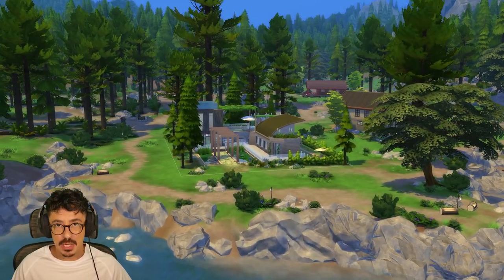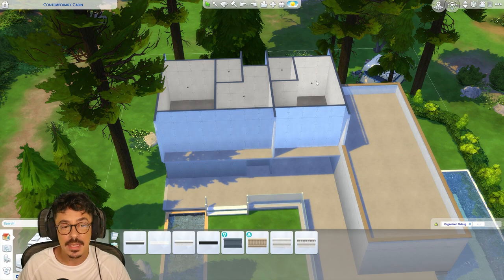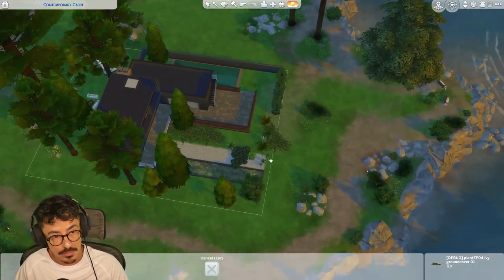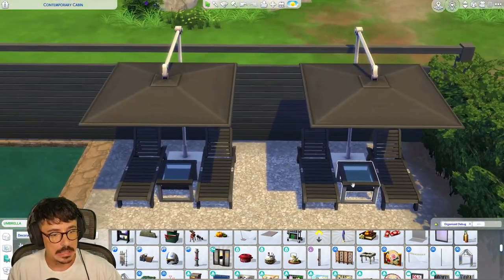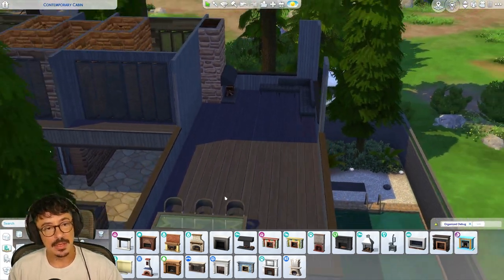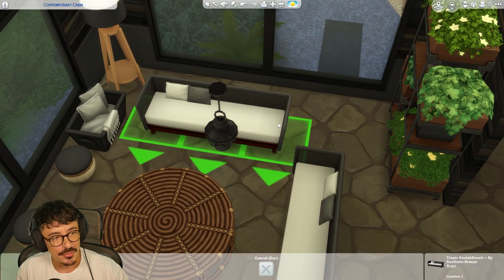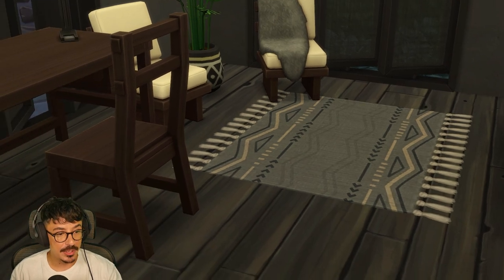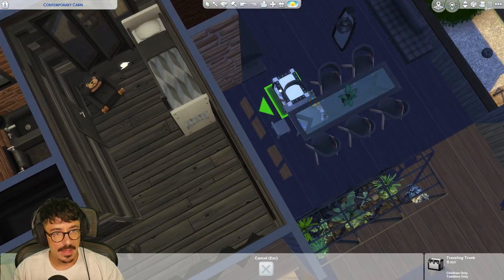ROASTING and RENOVATING another old build | The Sims 4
Well here we have it...

ANOTHER older build that is very questionable. I decide on giving this "contemporary" cabin another go in the style I like to build in today... ENJOY!

Live on Twitch Tuesdays, Wednesdays and Thursdays at 7PM GMT/BST

Origin ID : DevonBumpkin